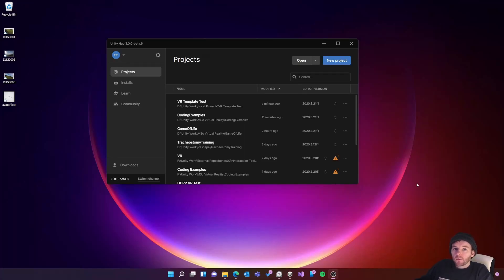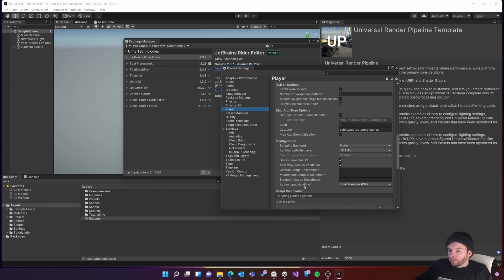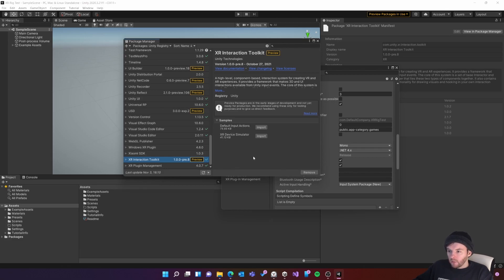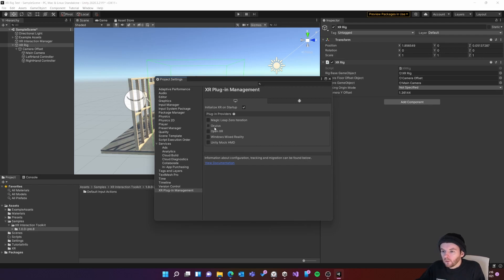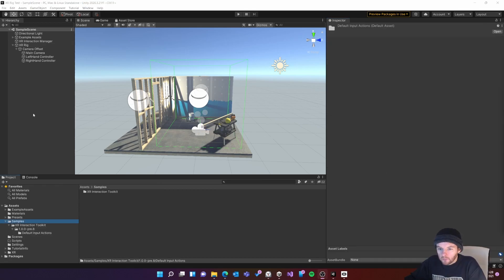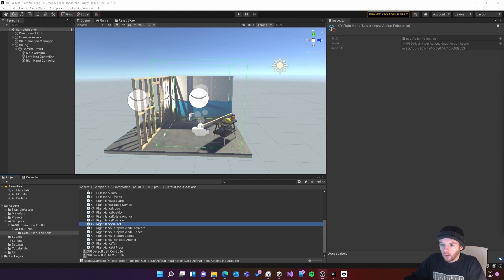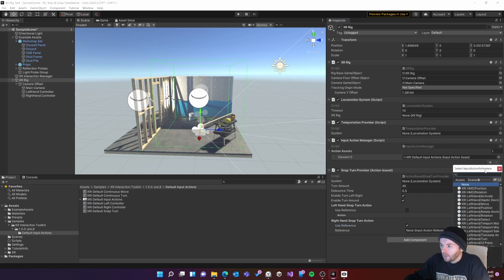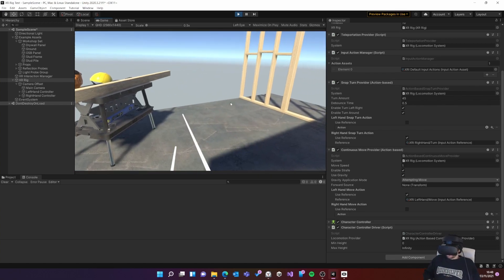How to set up an XR Rig / XR Origin using Unity 2020.3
XR Rig with teleporting, continuous locomotion, and snap turning.  Implemented using Unity 2020.3, XR Interaction Toolkit and the new input system.

Note: since this video was made the XR Toolkit has renamed XR Rig to XR origin